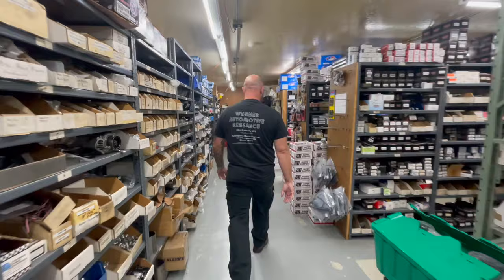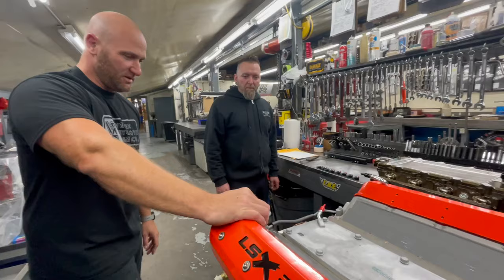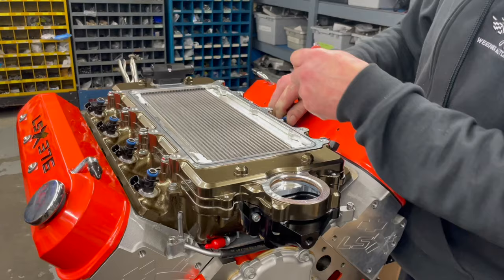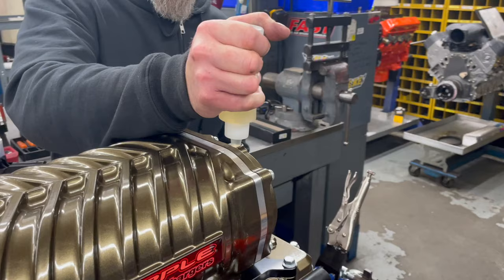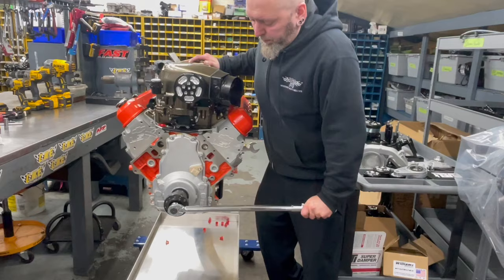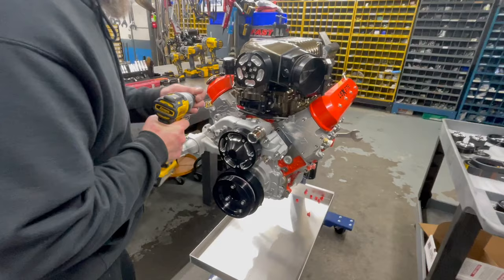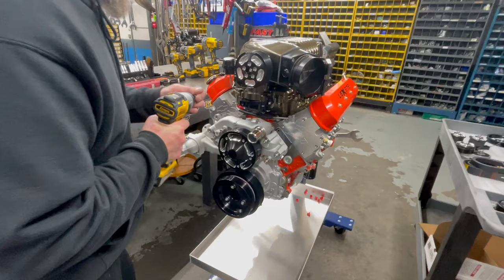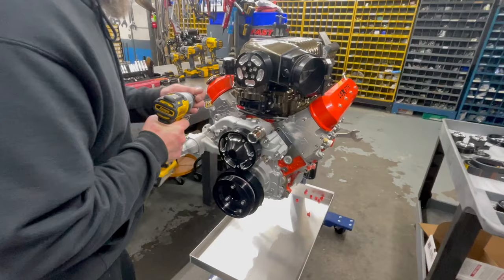Assembly of the Gandrud Chevrolet LSX376 B15, Whipple 3.0 Hot Rod Supercharger & Wegner Front Drive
Come along for the ride and watch as Bennie puts the Whipple 3.0 Hot Rod Supercharger and the Wegner Front Accessory Drive on the Gandrud Chevrolet LSX376 B15.
If he makes it look easy - he's been doing it for over 31 years.
I'm just glad I got how he puts the belts on on video so I can watch when I need to change my belts.